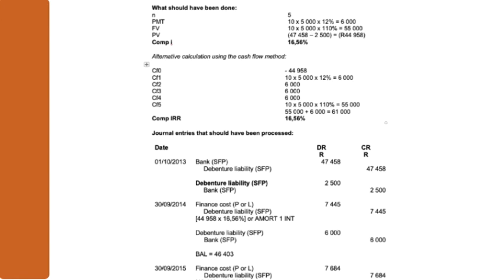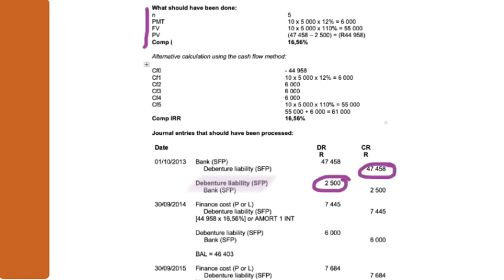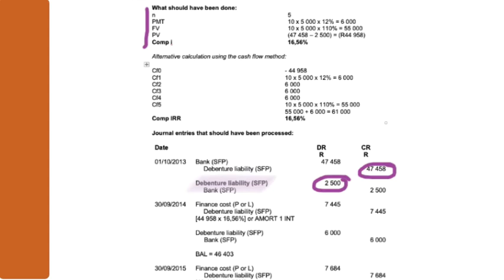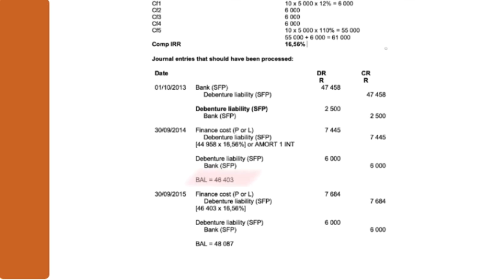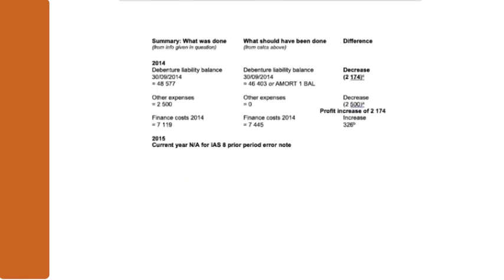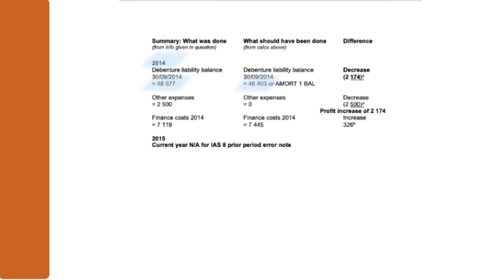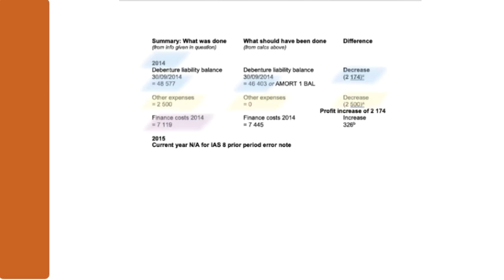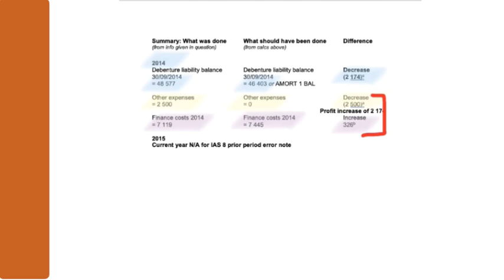IFRS 9 IAS 8 Debentures 1.3